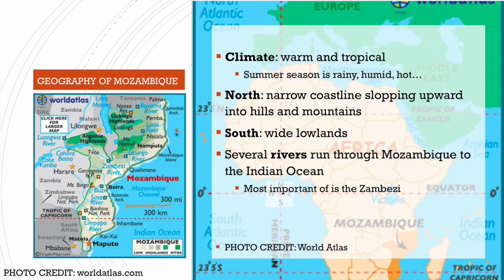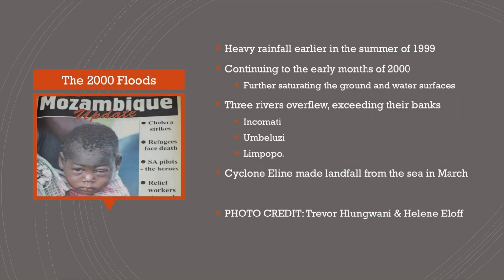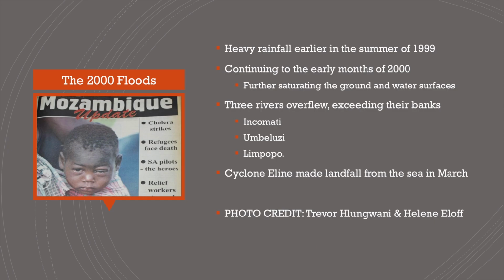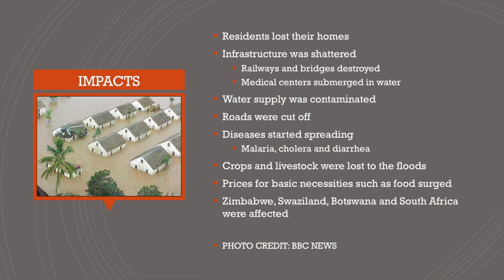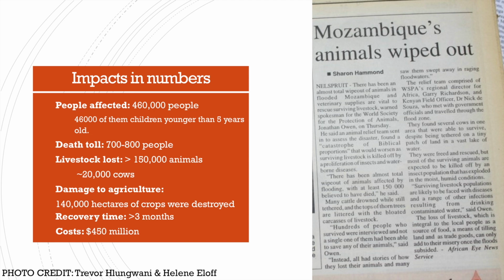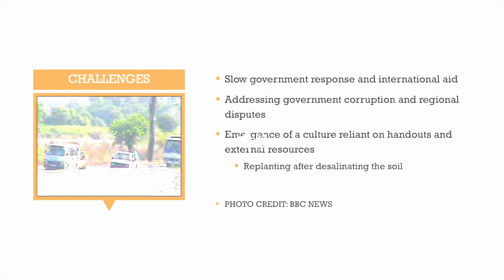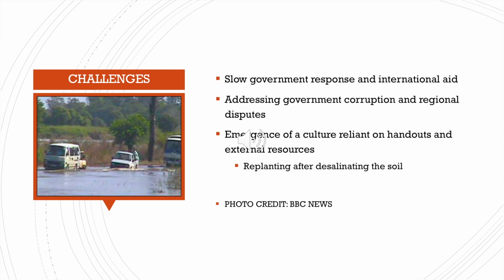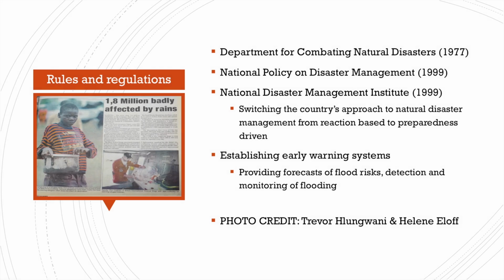2000 Mozambique floods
Hessa Al Maghlouth